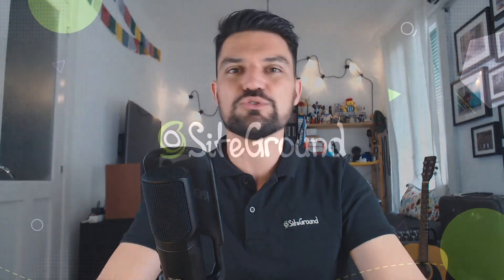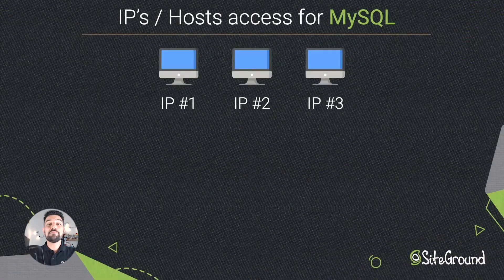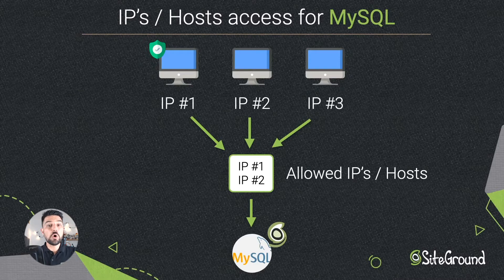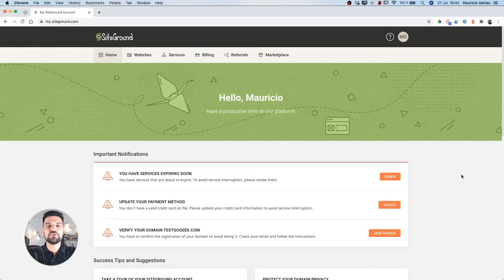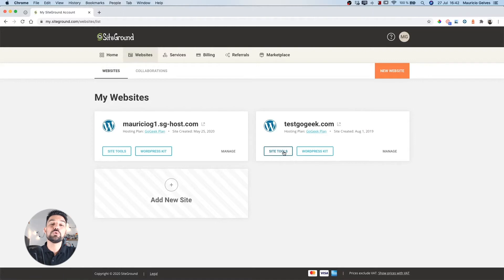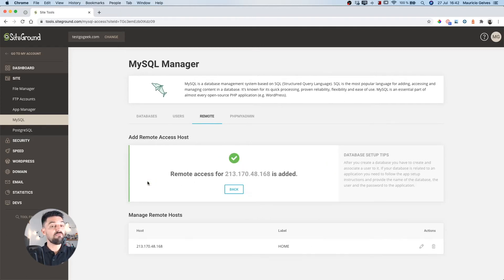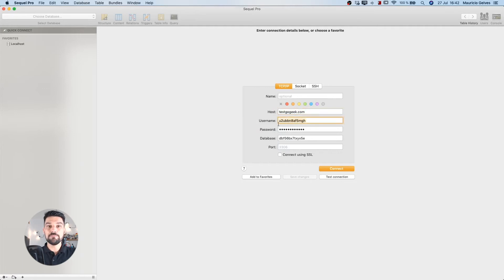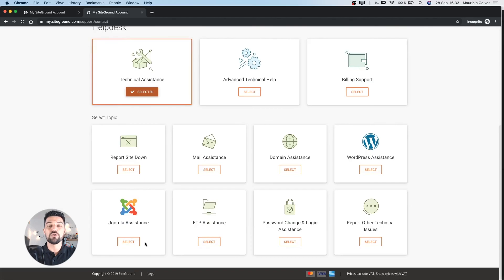How to add and manage remote access hosts to my MySQL | Website Building Tutorial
This tutorial will show you how to add and manage remote access hosts to MySQL through Site Tools. For other tutorials on website building and web development, check the playlists below ⬇⬇⬇

⫷  FOLLOW US ⫸